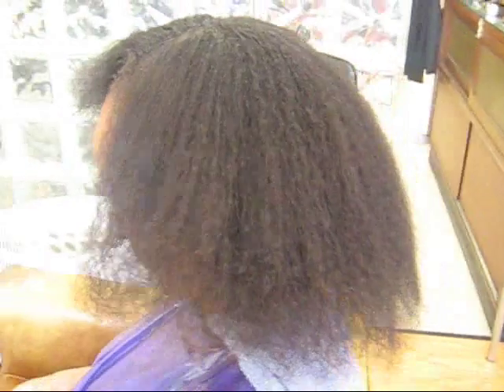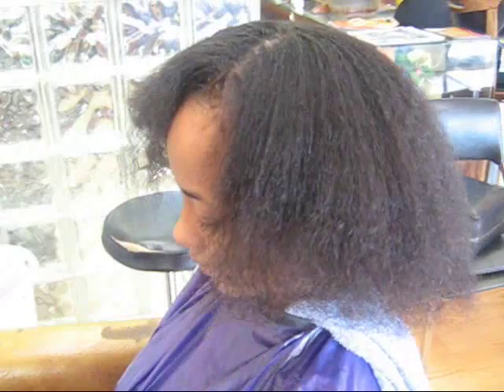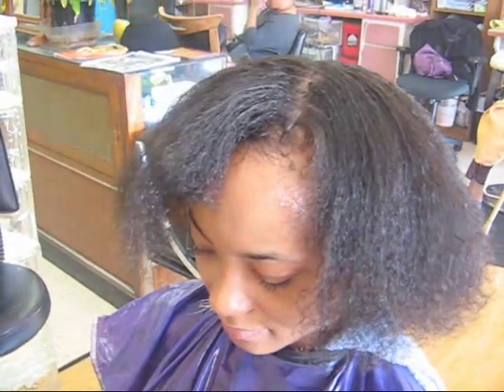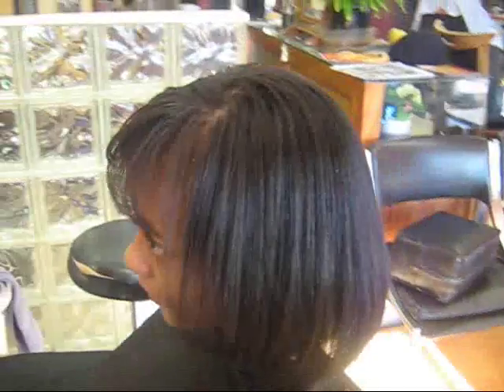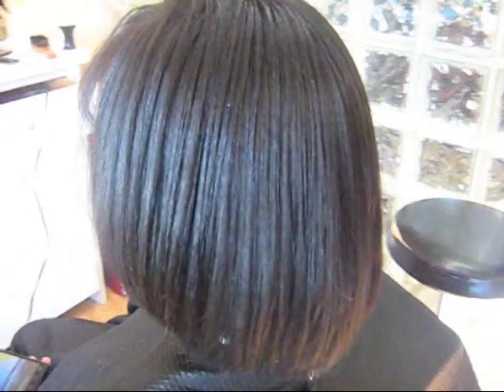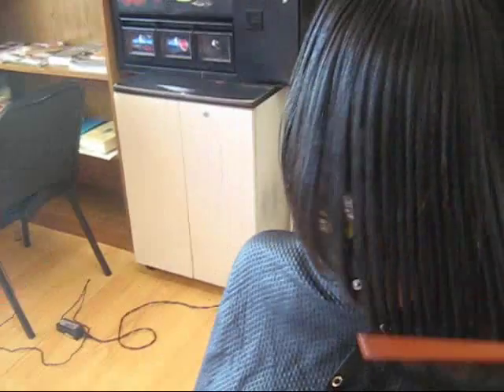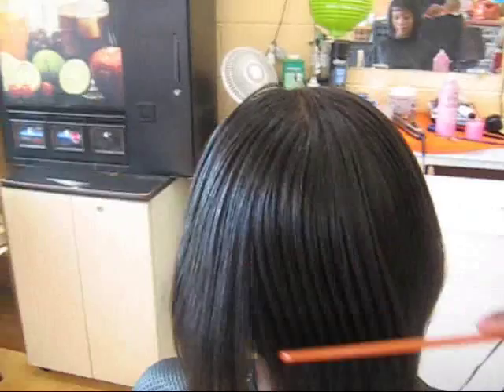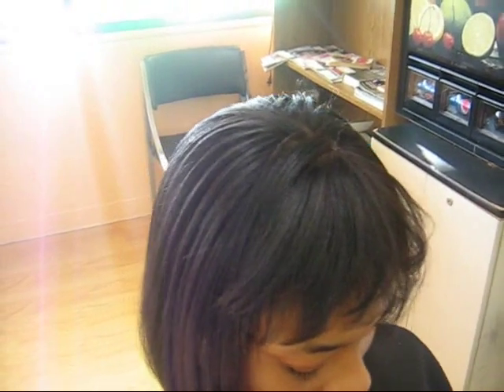Martin Crenshaw's Video Portfolio: Silk Wrap on Natural Hair.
Martin Crenshaw performs a silk wrap on a natural hair client.